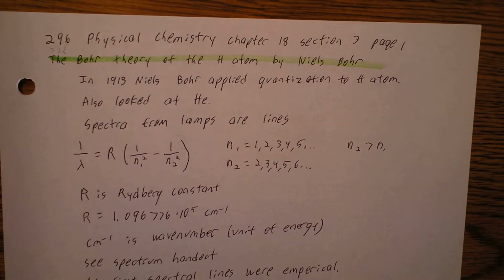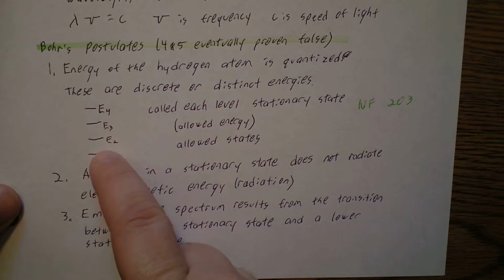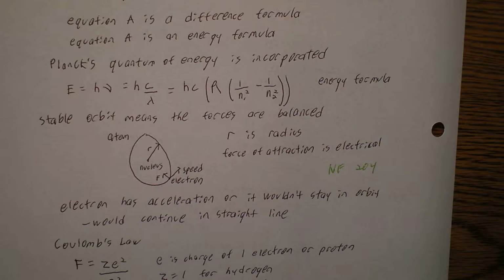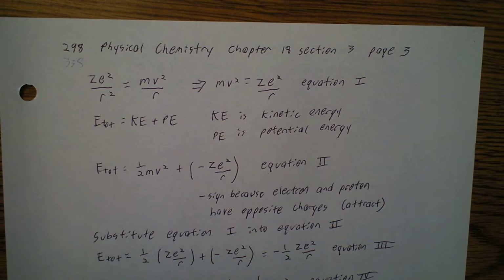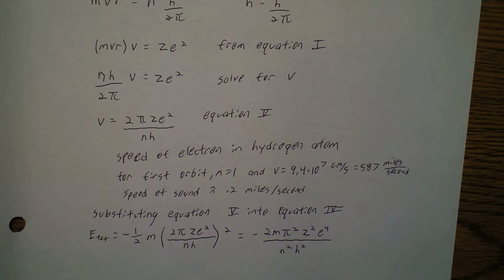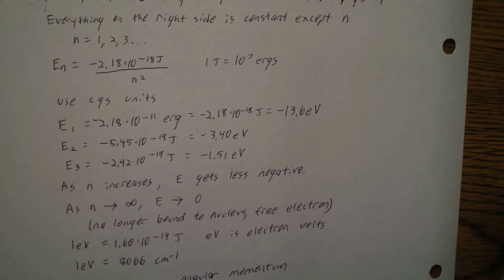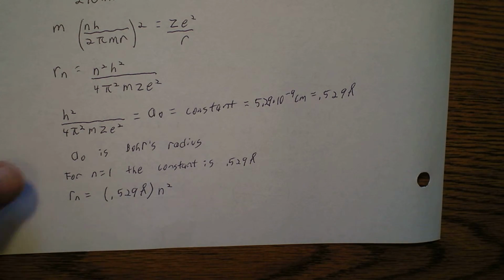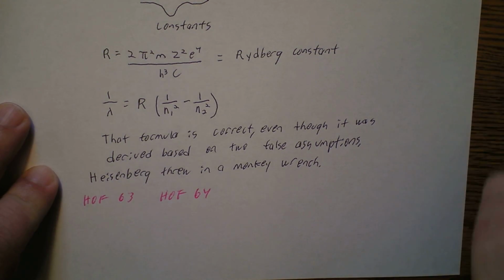Physical Chemistry, chapter 18, section 3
This continues physical chemistry.  Section 3 covers the Bohr theory of the hydrogen atom.